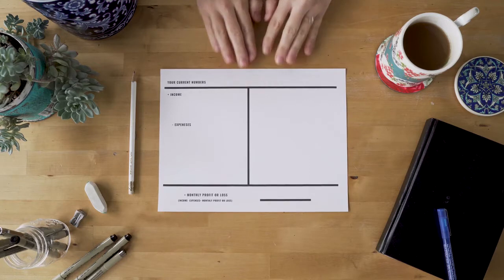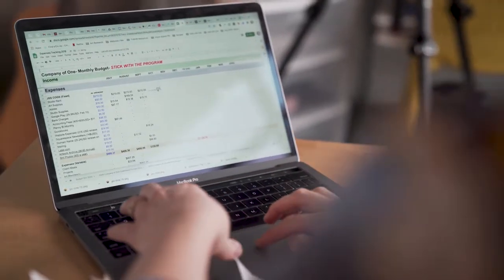How To Track Your Money Each Month For Artists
In this video Jamie shares how to track your income and expenses each month to give you a solid picture of the health of your business. Knowing your numbers matter and this video will help you setup a system that you can repeat each month.

This video is from Jamie's Skillshare Class, The Creative Business Plan For Artists.

The class is designed for creatives that want to build a business to sell their work. This could be physical items like artwork, handmade items, digital art or services like graphic designers or any creative freelancers.

This class will be useful if you are just considering how you could possibly make money from your creative work or if you are fully living off your creative work. At any stage of your journey- a business plan is going to help you get super clear on what you want, make a plan to get there and relieve the overwhelm of having to figure out everything for yourself all the time!

Running a creative business has its challenges but making a living from doing what you love is worth the effort. All of this is much easier when you have a plan.

How to Hang A Gallery Art Wall in Your Home: Coming Soon!
How to Make About Hard Stuff: Coming Soon!

ARTIST RESOURCES:
Thrive Together Network Community-